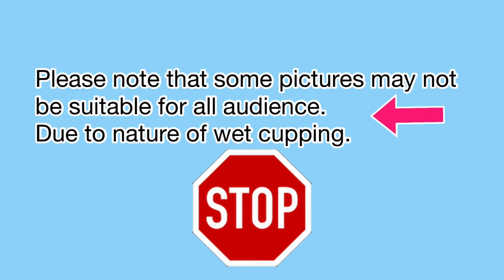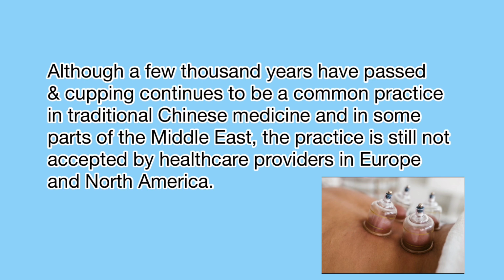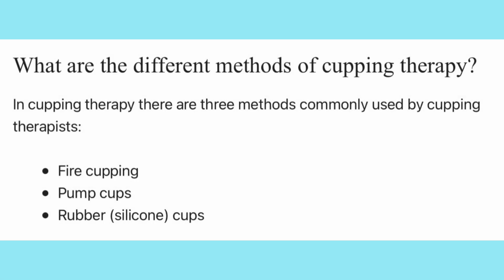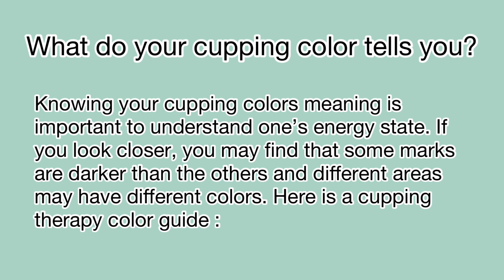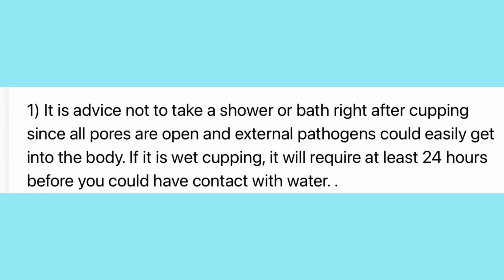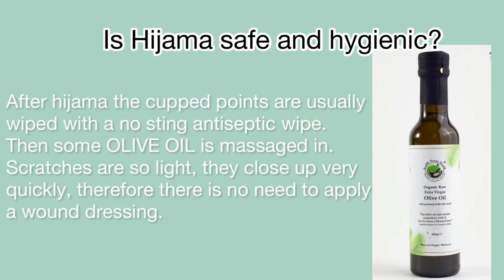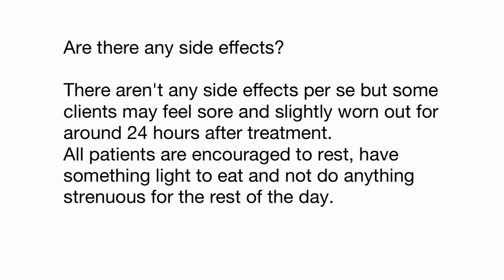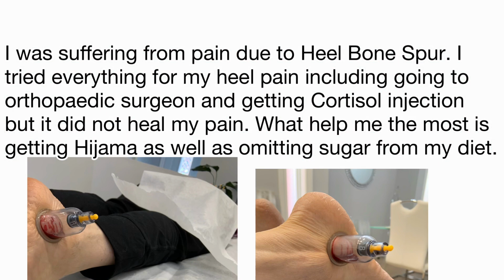Cupping/Hijama Benefits for your over all health # LiveWellWithRuby